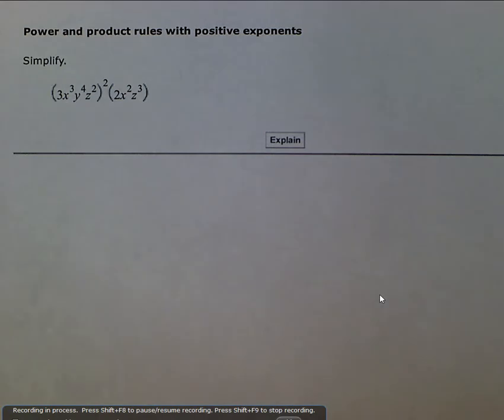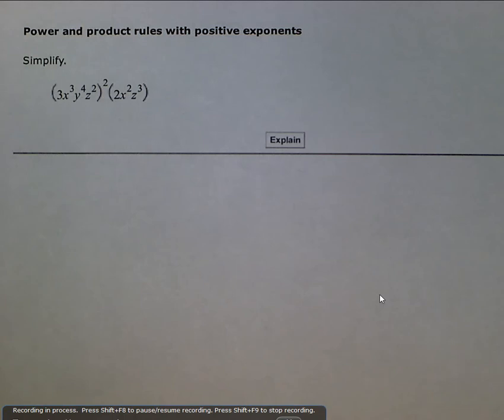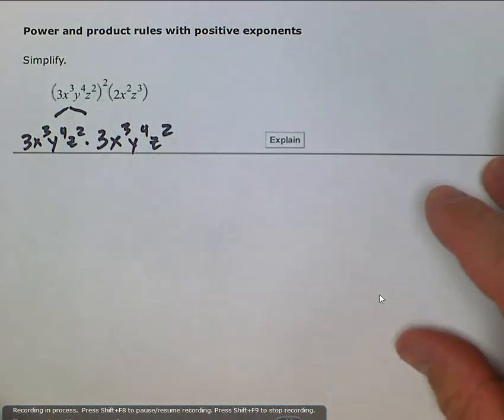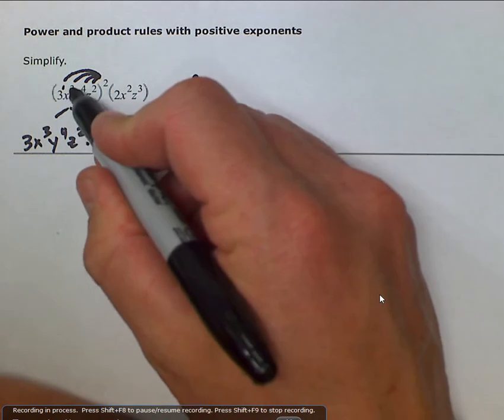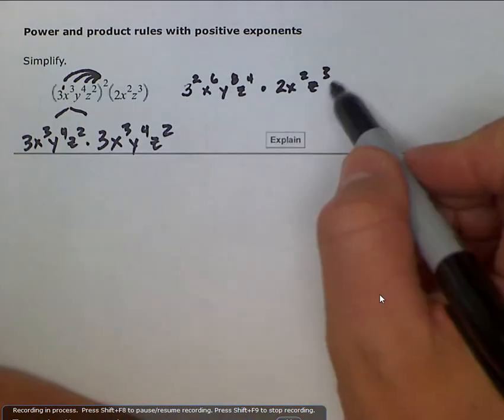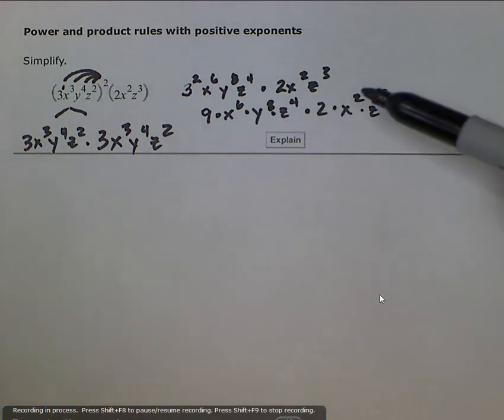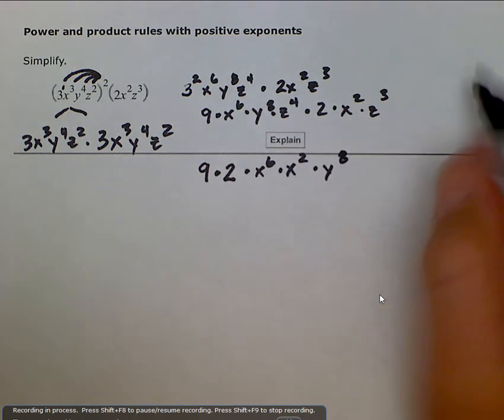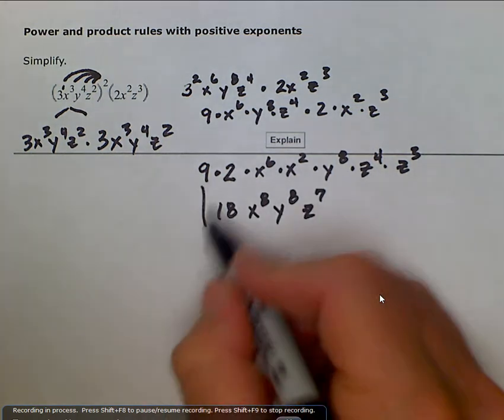ALEKS: Power and product rules with positive exponents (MC)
Power and product rules with positive exponents